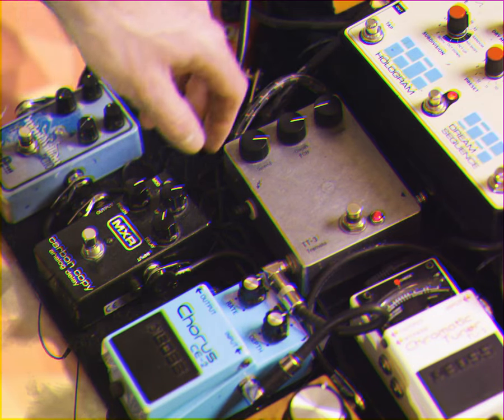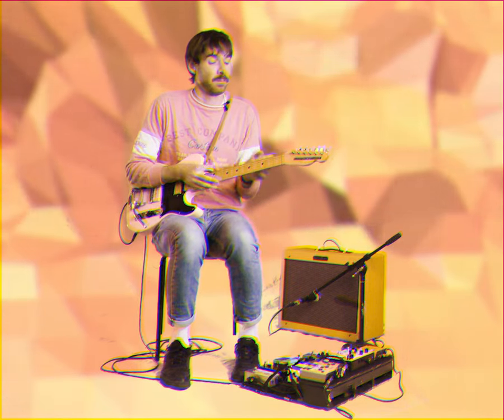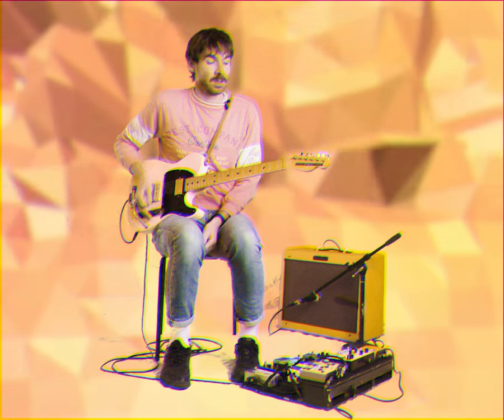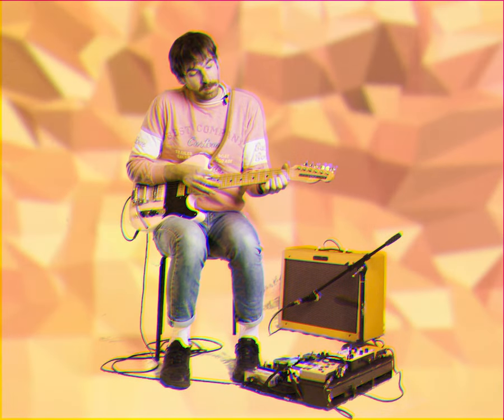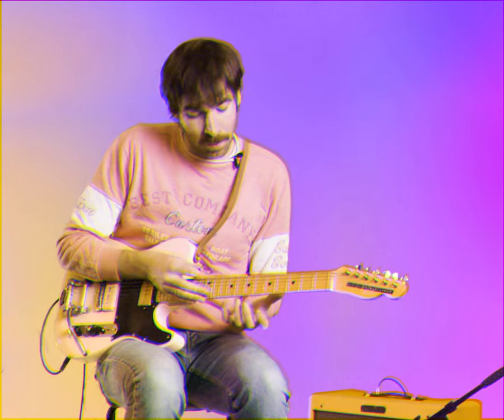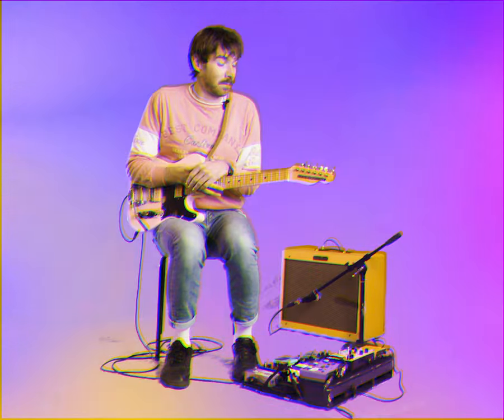Orions Belte Guitar Licks: «Bean» (Tutorial)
Learn to play some of Orions Belte's favorite songs and play alongside Øyvind!